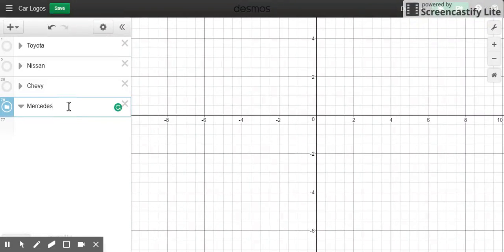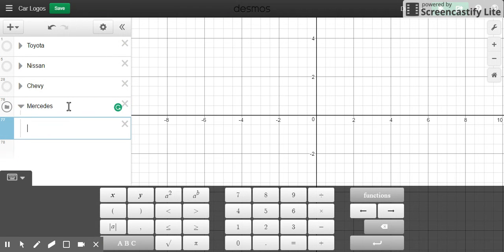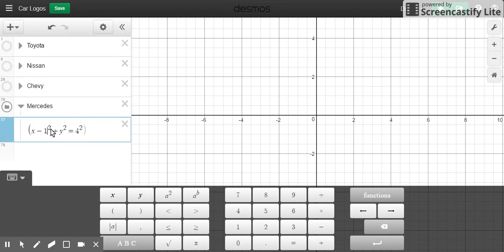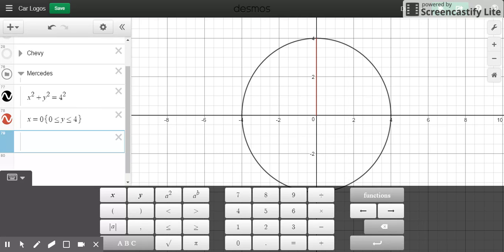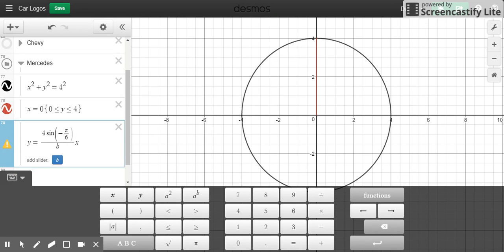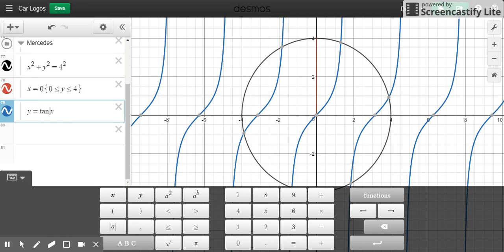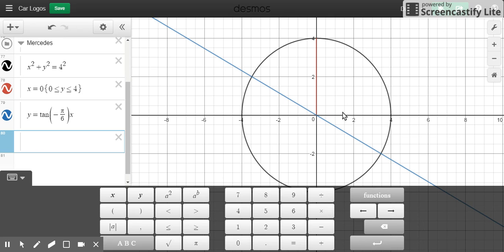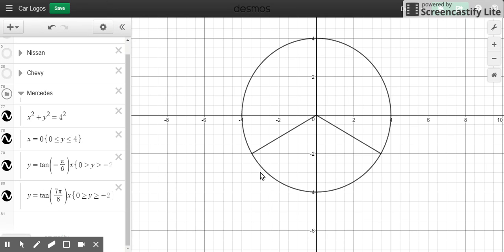[Car Logo] Mercedes (Part 1)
Welcome back to another car logo graphing tutorial on Desmos, the free online graphing calculator! Today, we get the basic lines in for Mercedes.

You can also check out other people's graphs

If you have any confusions on how I got any of the equations, DO LET ME KNOW!

Any comments, suggestions, etc. can go into the comments section below.